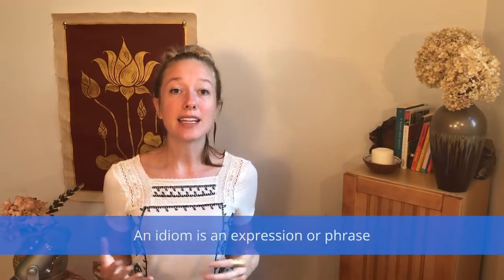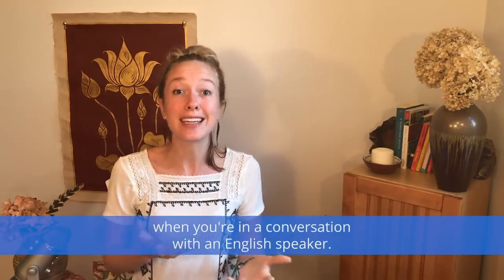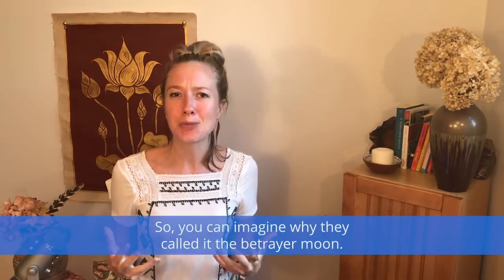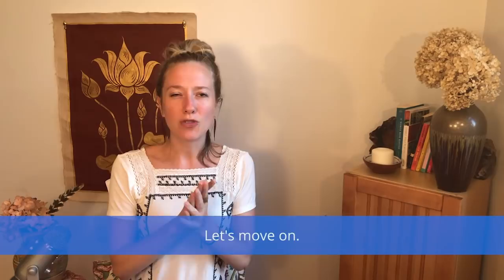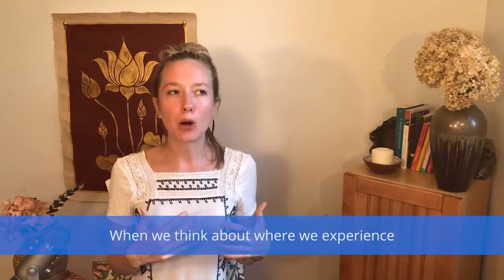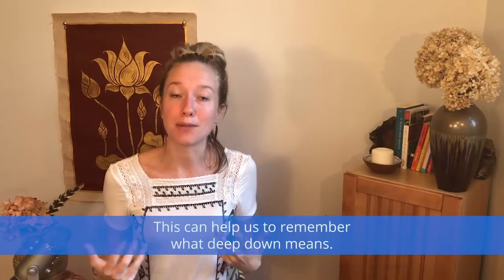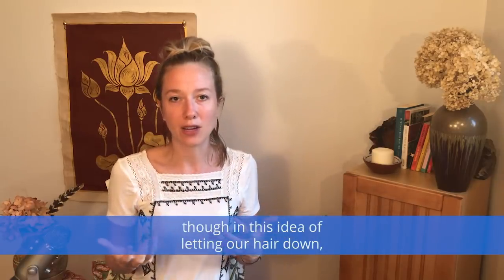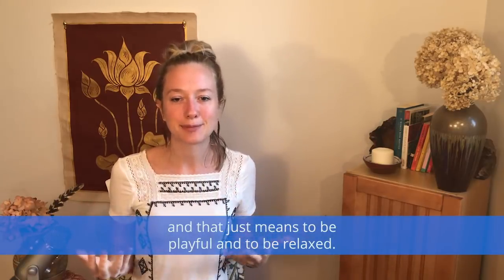English Idioms with Deeper Meanings - Part 1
Visit deepenglish.com for weekly free English listening lessons and a free 7 day course.

Idioms are an important part of the English language. It is sometimes difficult to understand the meaning of an idiom when you hear it for the first time. Idioms have both a literal meaning and a figurative meaning, yet it is the figurative meaning that is what the speaker wants to communicate. The literal meaning is not so important.

In this video, Teela explains the meanings of 5 common idioms so that you will understand them better and be able to use them more easily in your conversations with others:

once in a blue moon
beside yourself
deep down
be the light of one's life
let your hair down

If you can understand and use these idioms easily, then you are one step closer to English fluency. You will be more confident, too.

Any questions? Ask them below.